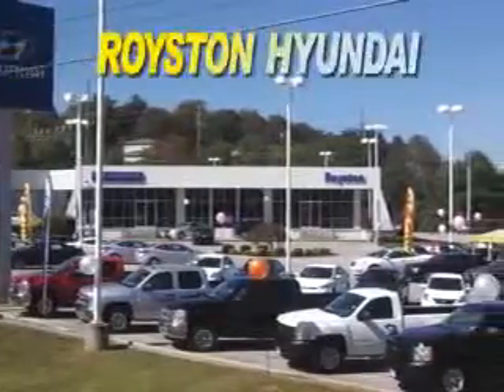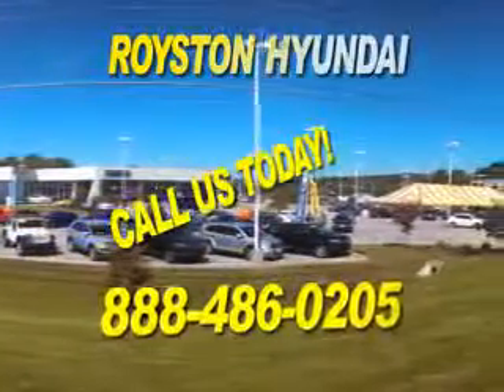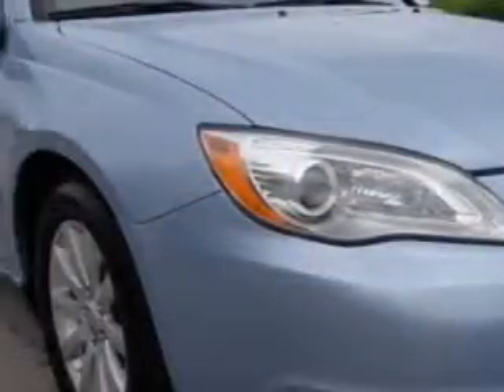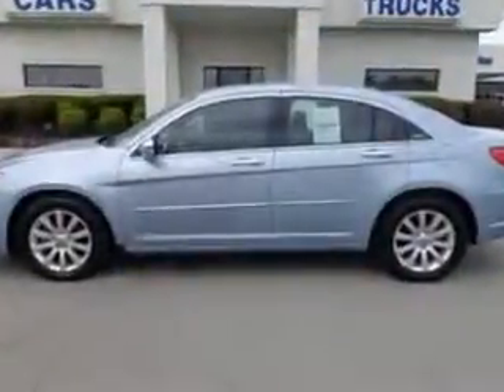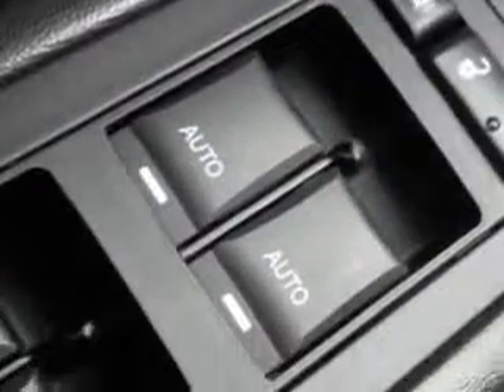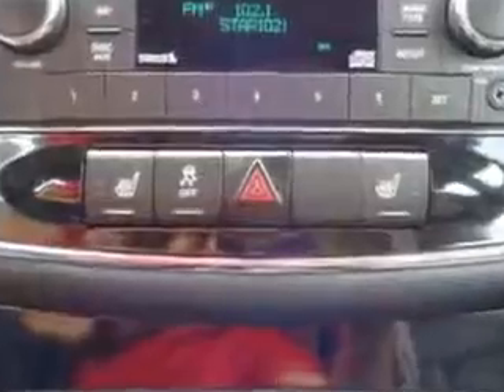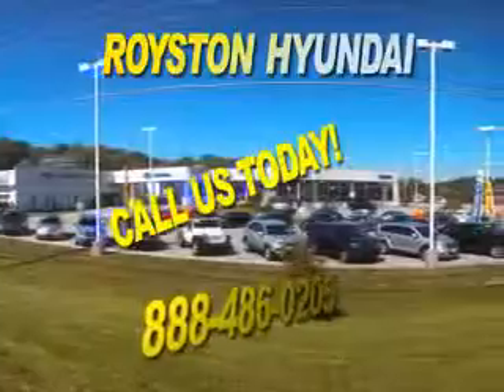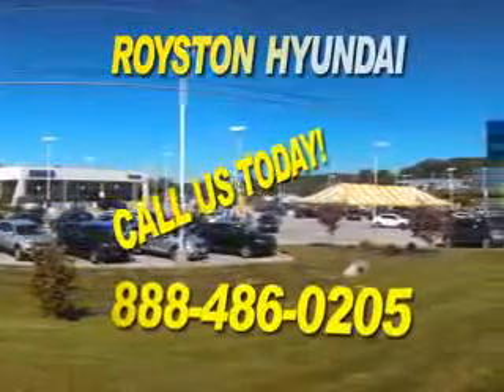2013 Chrysler 200 Royston Hyundai Morristown, TN 37814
Chrysler You will love this Crystal Blue Pearl Coat Chrysler 200 4 Dr Sedan, equipped with a 6 Cylinder engine and an automatic transmission. Enjoy an impressive 29 miles to the gallon on this great car with features like Remote Power Door Locks, Leather Upholstery, Heated Driver and Passenger Seating, Fuel Data Display, Heated Outside Mirrors, Touring Suspension, Power Driver's Seat, Tire Pressure Monitoring System, Remote Ignition System, Auto-Dimming Mirrors, on steering wheel audio and cruise controls, and much more. Enjoy the drive and have peace of mind in this Chrysler 200. See us at Royston Hyundai today!
MILES: 34,107
VIN:1C3CCBCG3DN559080

Royston Hyundai
5524 w. Andrew Johnson Hwy.